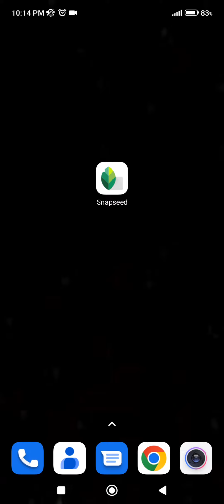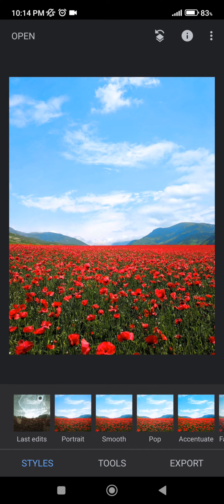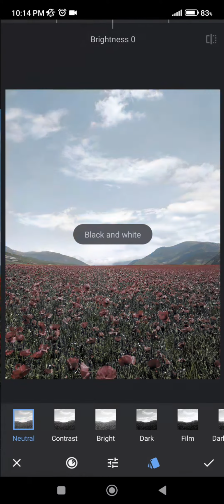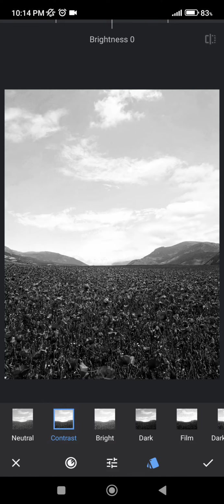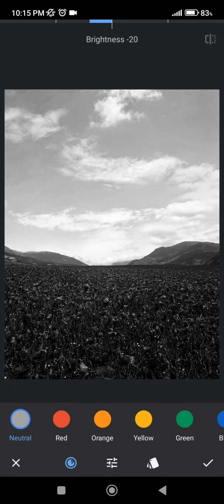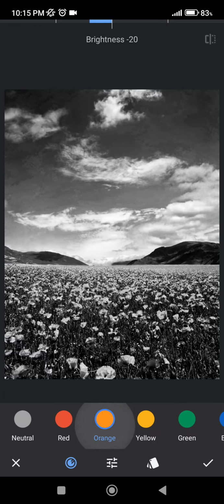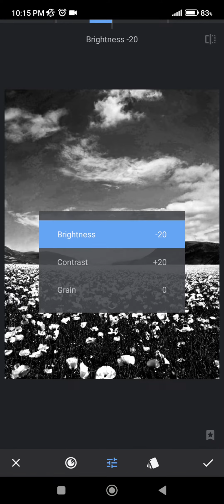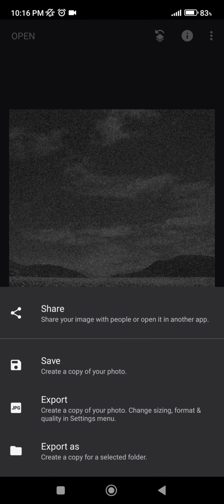How to make an image monochrome in Snapseed?